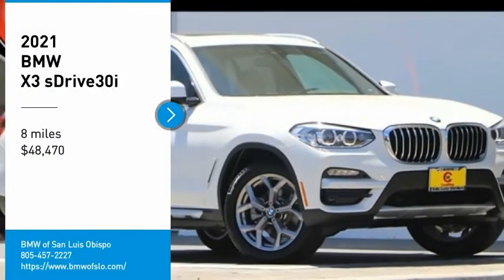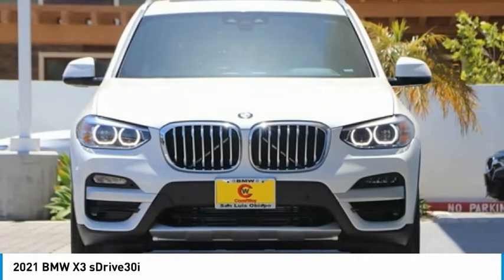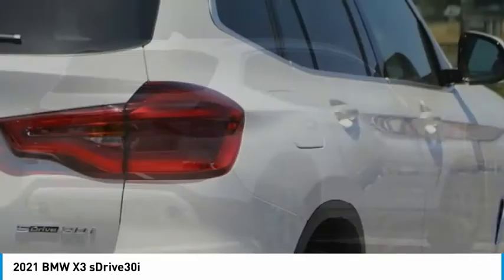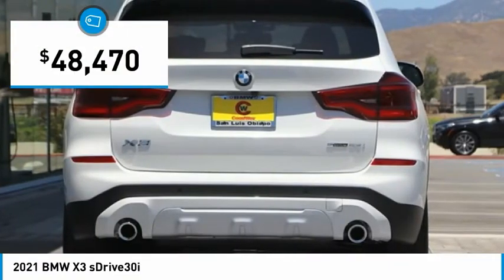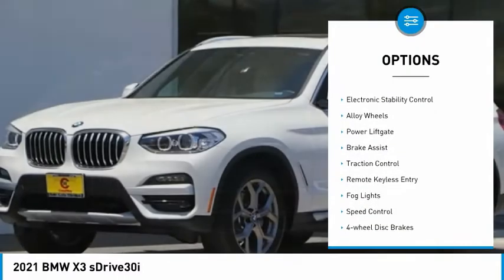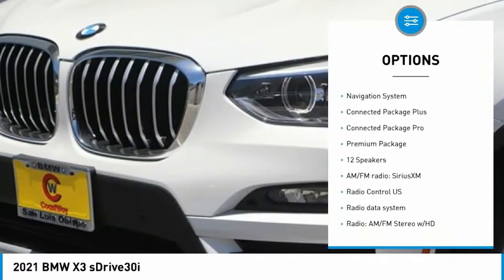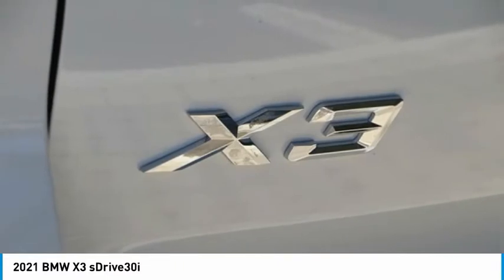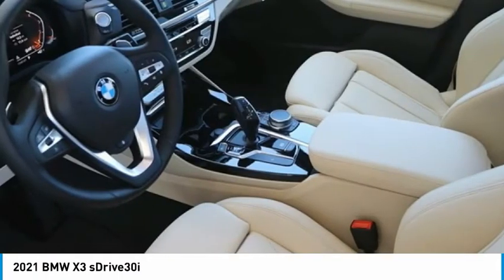2021 BMW X3 sDrive30i FOR SALE in San Luis Obispo, CA B21332